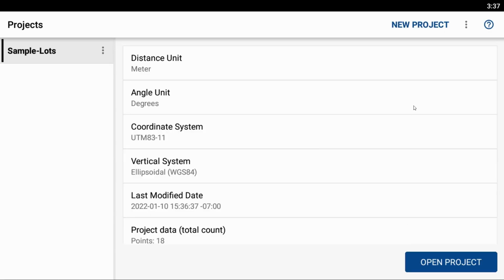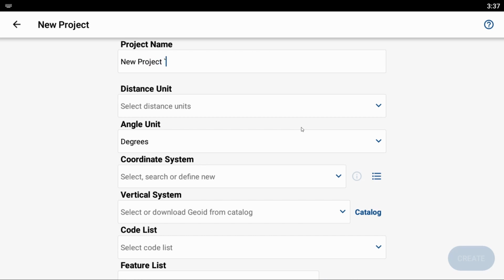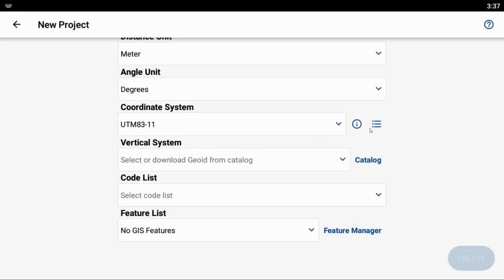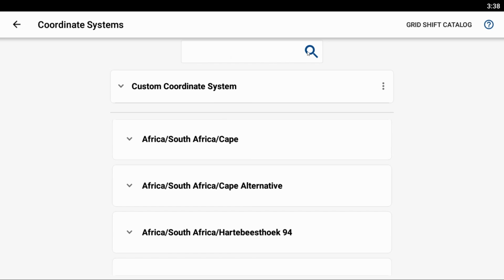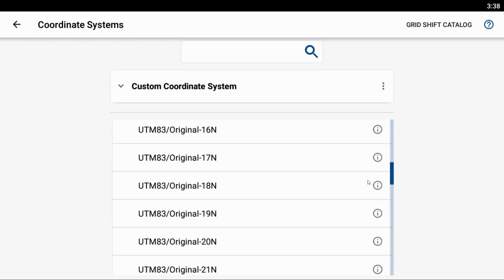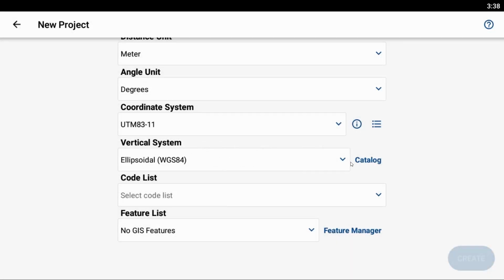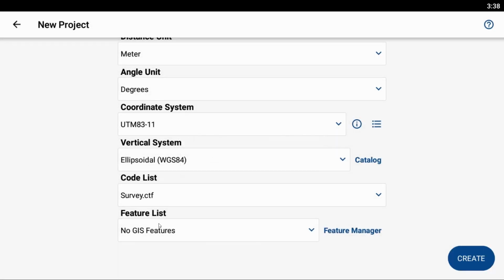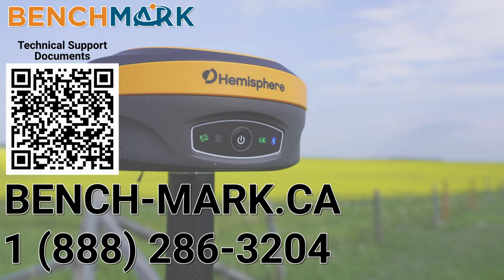FieldGenius for Android: Creating a New Project | Bench Mark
In today's video Nolan finally gets around to making videos on FieldGenius Android. Learn how to create a new project inside of MicroSurvey's FieldGenius Android.